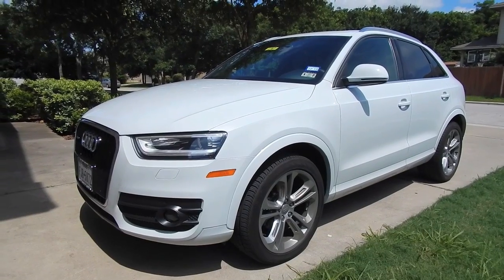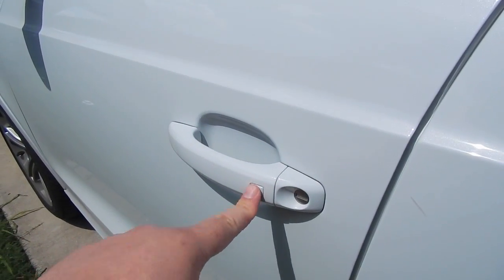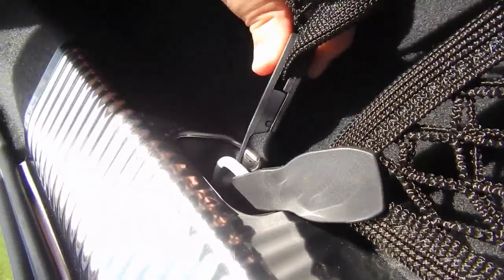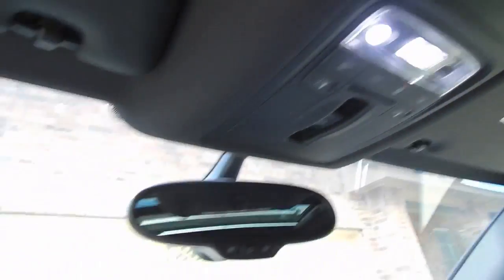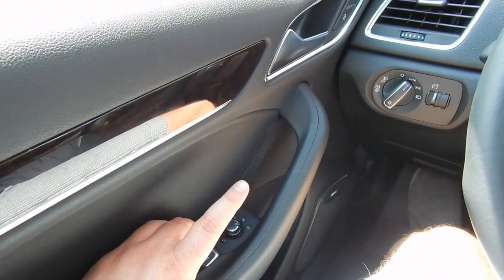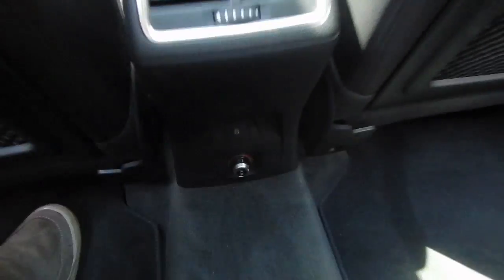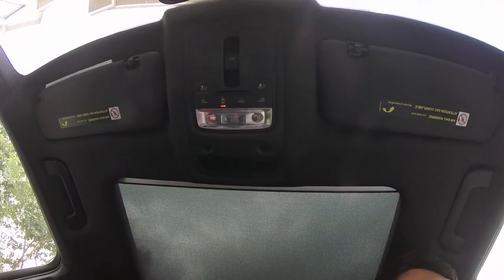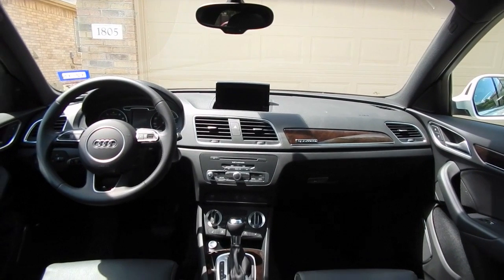2015 Audi Q3 Flaws and Problems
The 2015 Audi Q3 is a great car, but nothing's perfect. I found some flaws and problems with the Audi Q3 that might get annoying in the long-term. These are not going to make or break a purchase decision, but they do add up for some buyers especially in comparison to the competition.